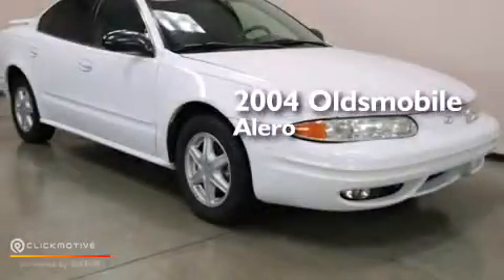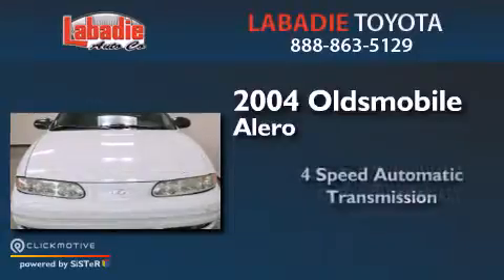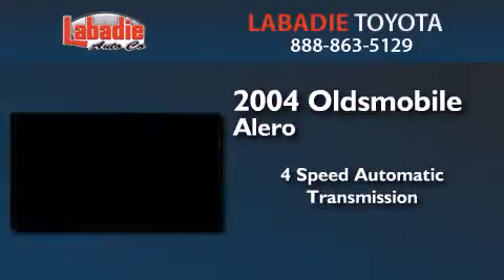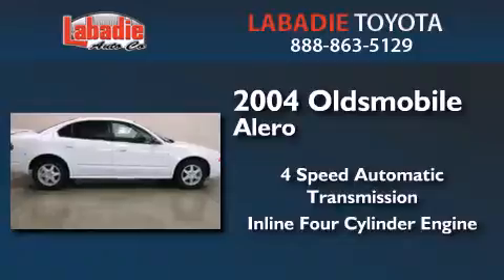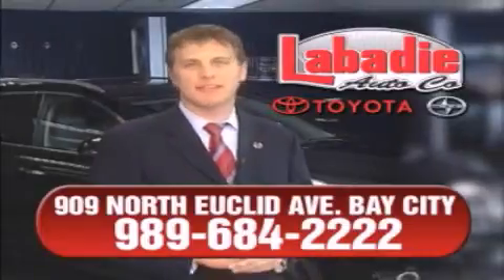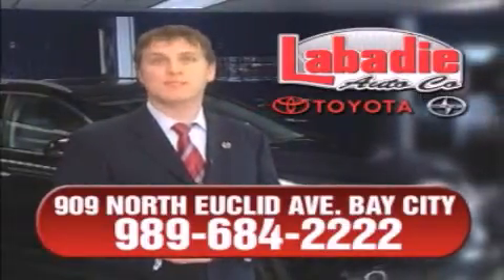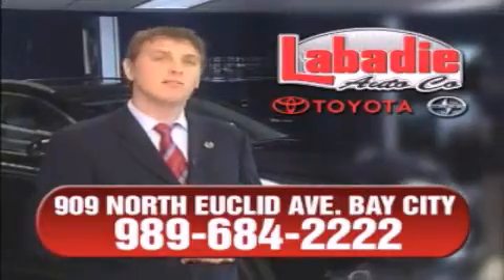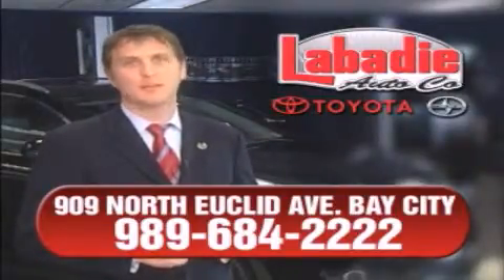Preowned 2004 Oldsmobile Alero Bay City MI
We've been honored to serve the Bay City MI area , we promise that your experience at our dealership will exceed your expectations ! Year : 2004 Make : Oldsmobile Model : Alero Engine : 2.2L 4 cyls Trans . : Automatic 4-Speed Exterior : White Miles : 111,766 Stock : T8894B Labadie Toyota N Euclid Avenue Bay City , MI 48706 Preowned 2004 Oldsmobile Alero Bay City MI